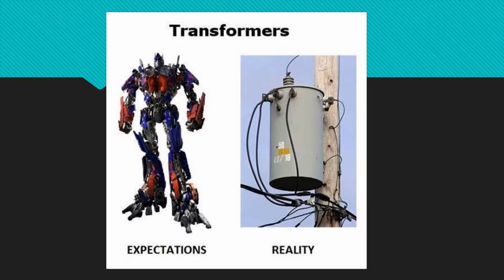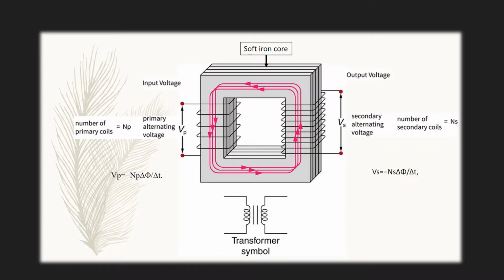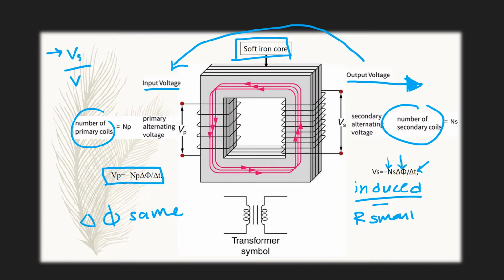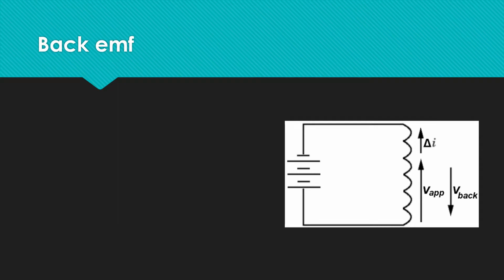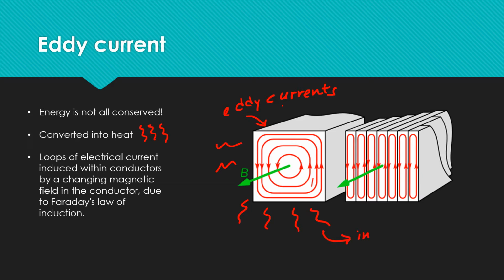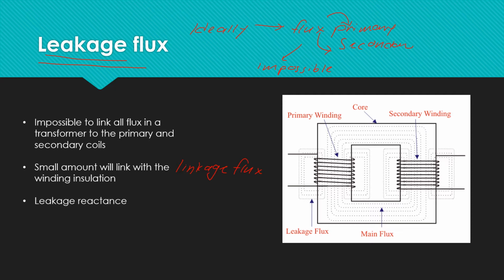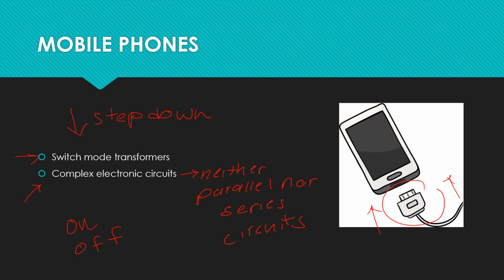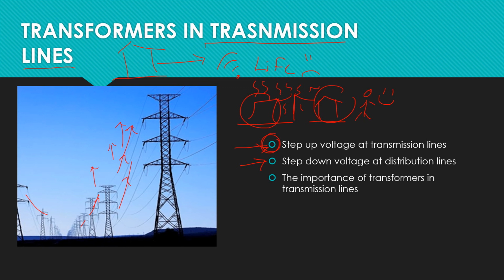MAGNETIC FLUX AND INDUCTION IN THE WORKING PRINCIPLE OF A TRANSFORMER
In this video we'll be exploring not just how transformers work in terms of induction and flux, but how these incredible gadgets are used in our daily lives.